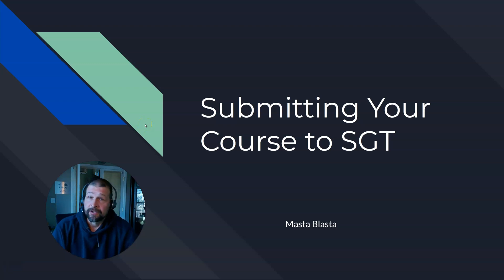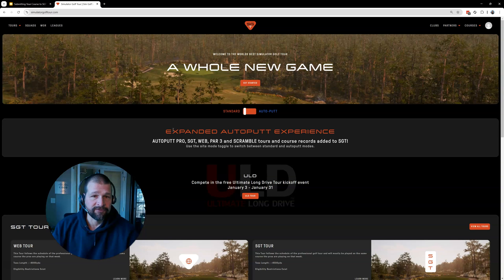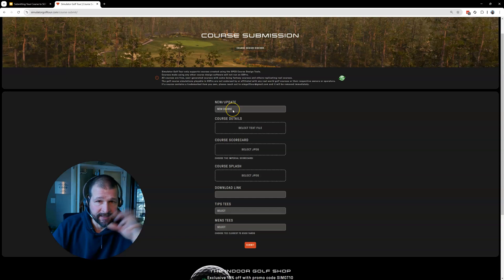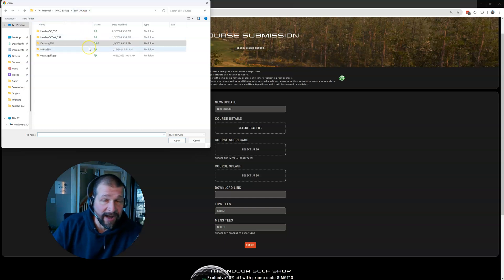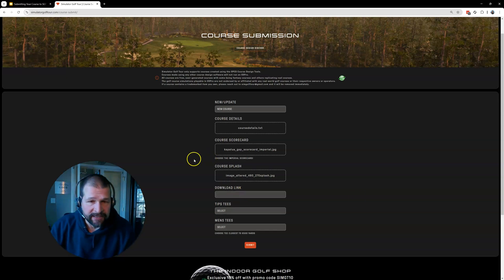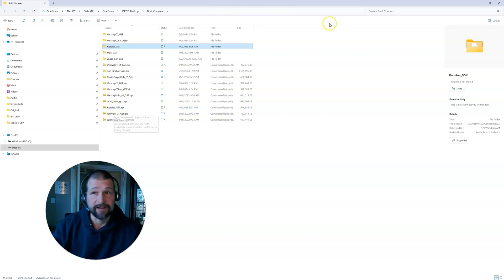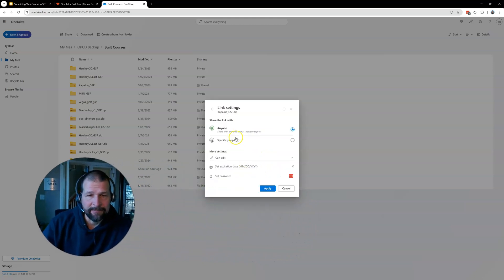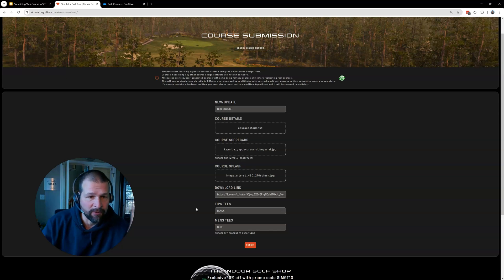Submitting Your Course To Play On GSPro